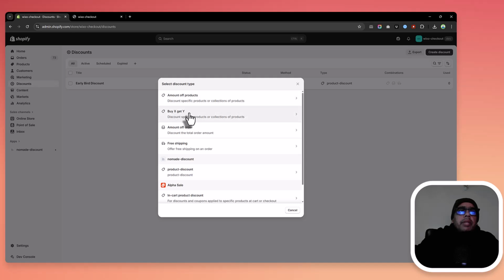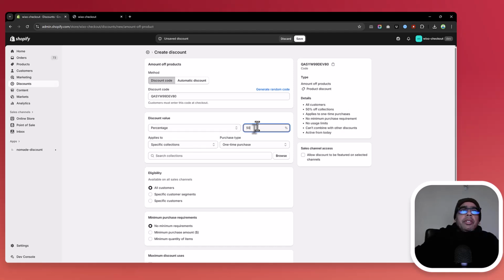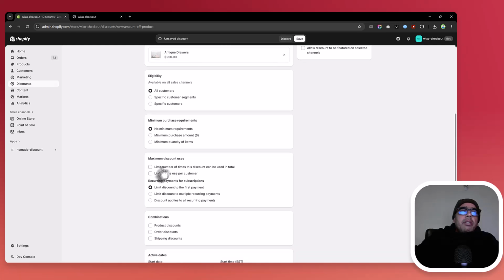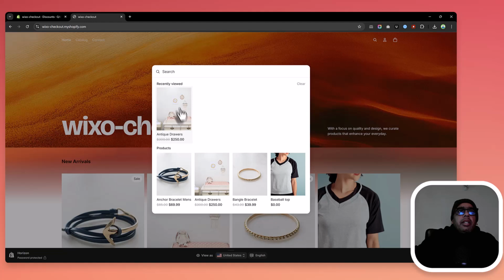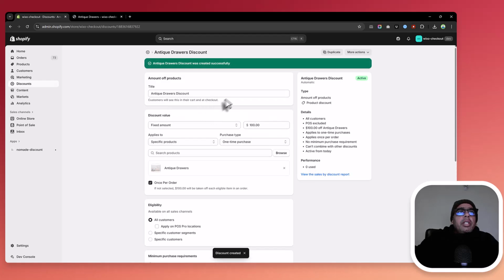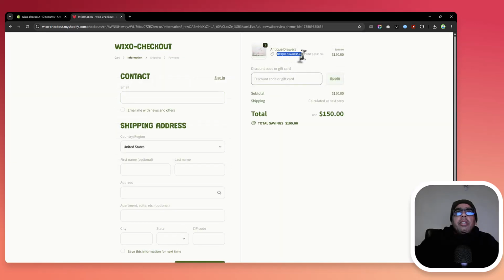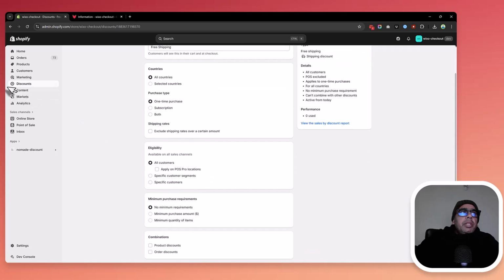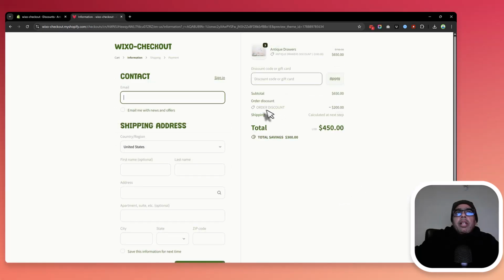How to Create Discount Codes in Shopify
Learn how to create discount codes and promo offers in Shopify with this step-by-step beginner tutorial. This guide covers manual discounts, automatic discounts, and Shopify marketing tools to boost sales fast. Perfect for new Shopify store owners who want to increase conversions.

✨ What you’ll learn:
• How to create a discount code in Shopify
• How to set percentage, fixed amount & free shipping discounts
• How to choose which products or collections the discount applies to
• How to set usage limits, customer eligibility & end dates
• How to publish and share your discount with customers

Perfect for beginners and anyone managing a Shopify store in 2026!